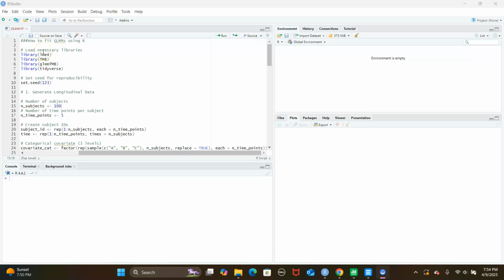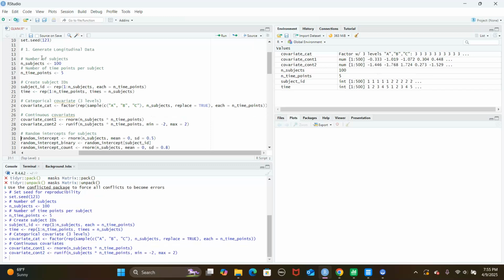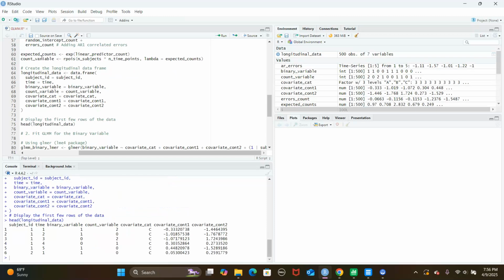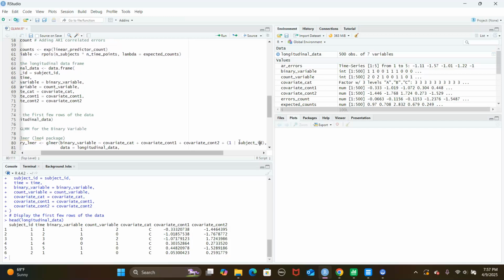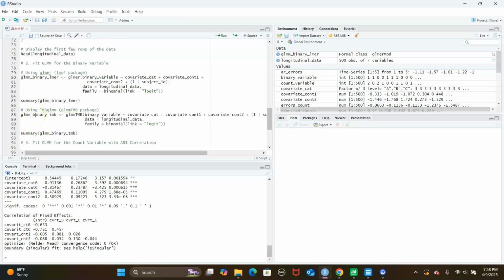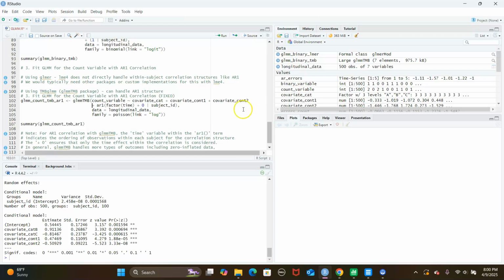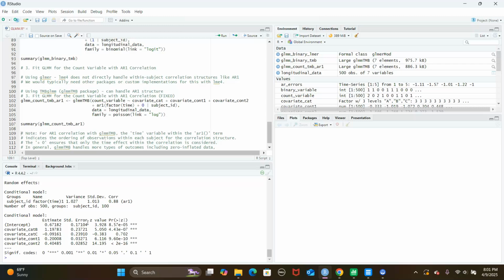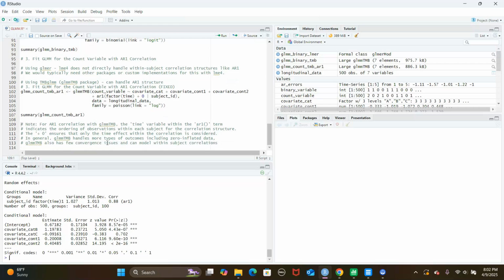Longitudinal Data Analysis using R: How to Fit GLMMs#r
This video guides you through the process of fitting Generalized Linear Mixed Models (GLMMs) in R, comparing the use of glmer (from lme4) and glmmTMB. We demonstrate fitting a GLMM for binary data and, importantly, a GLMM for count data with an AR1 correlation structure. While both functions are useful, glmmTMB is generally recommended for its ability to accommodate more data types, its improved convergence properties, and its direct capability to model within-subject correlations. The R code utilized in this video is shared in the Comments below.